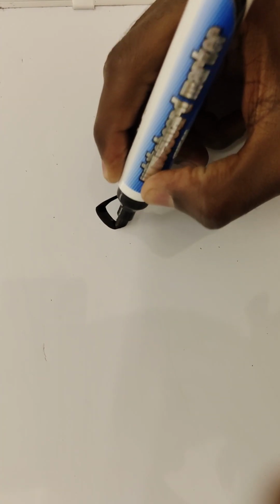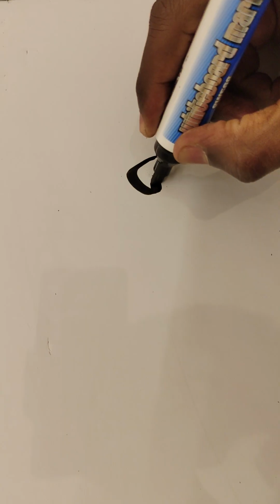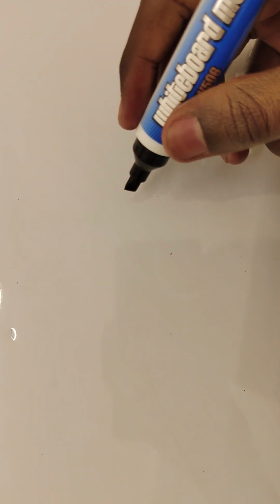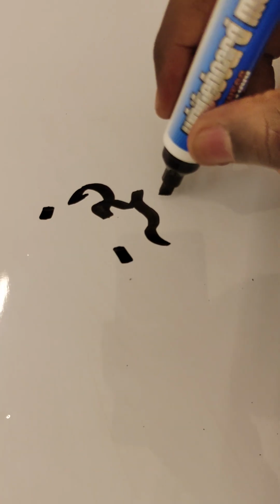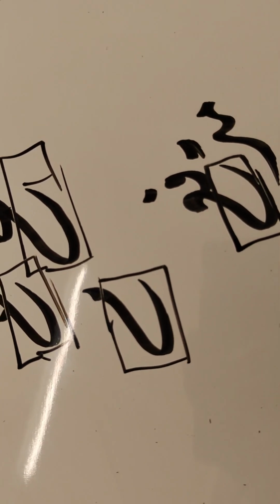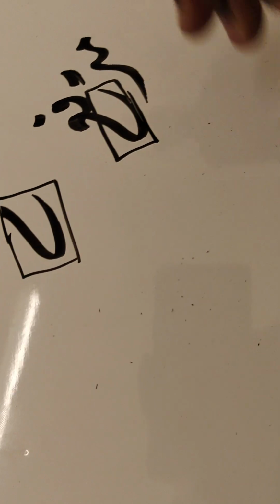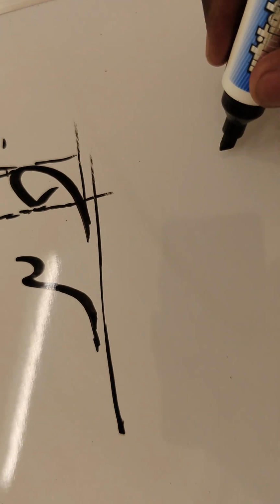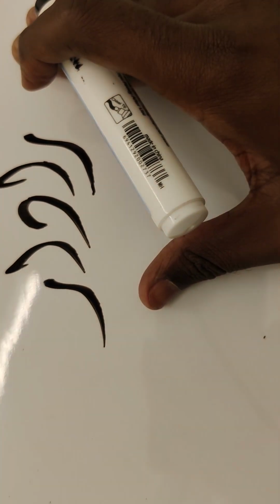LESSON 7: CONNECTING LETTER WITH THEIR STROKES IN DIWANI SCRIPT